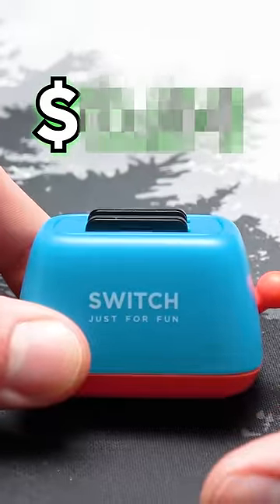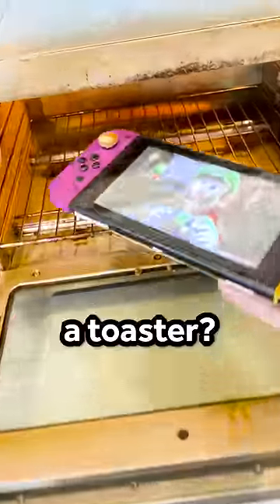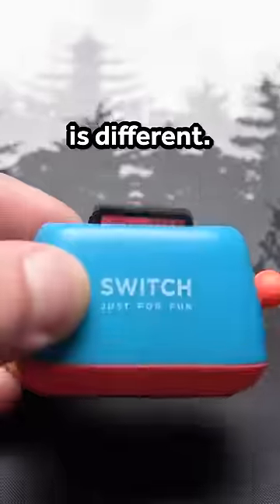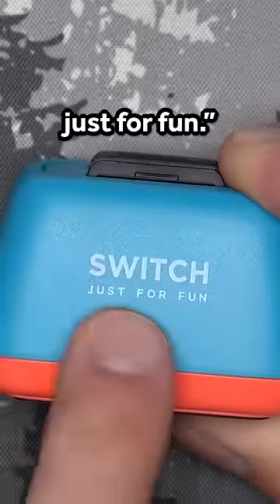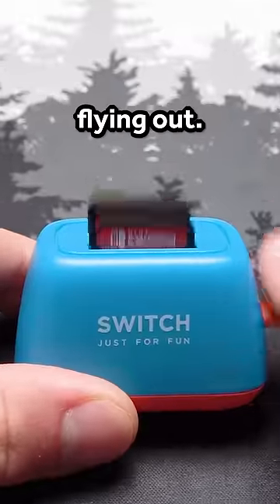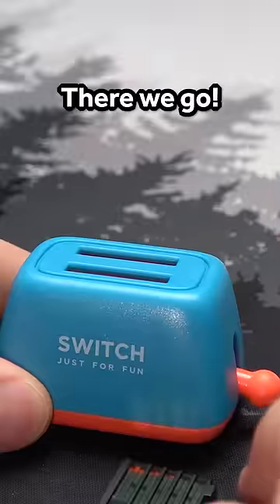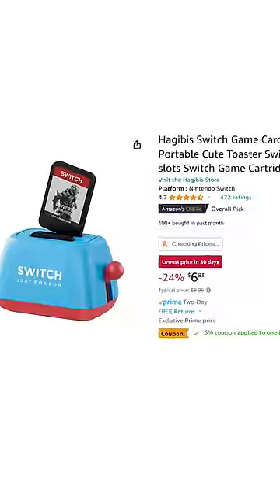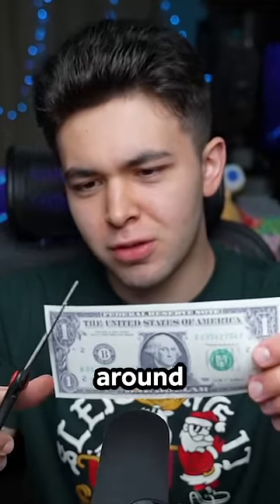The World's Cheapest Nintendo Switch Accessory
This right here is the world's cheapest Nintendo Switch accessory! A toaster.

📷 Second Channel @MaxCorbett 📷
📷 Clips Channel @EmSwizzleClips 📷